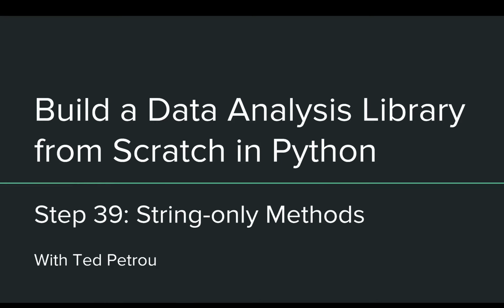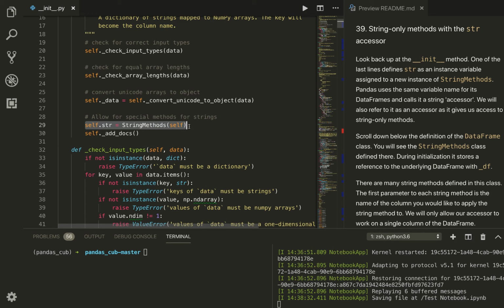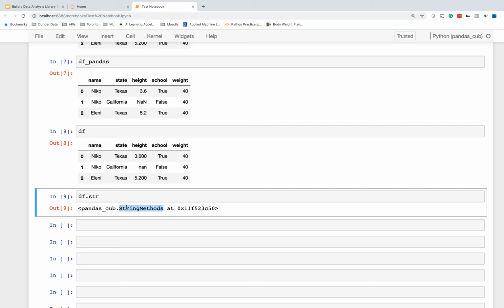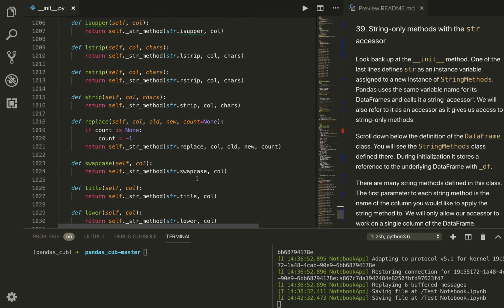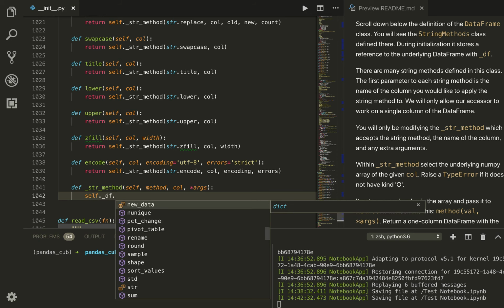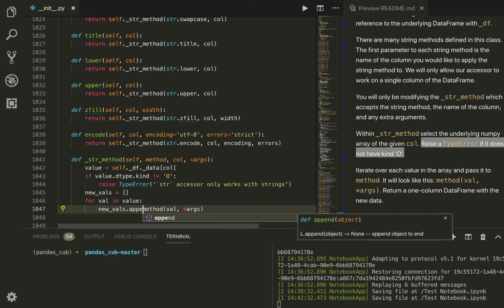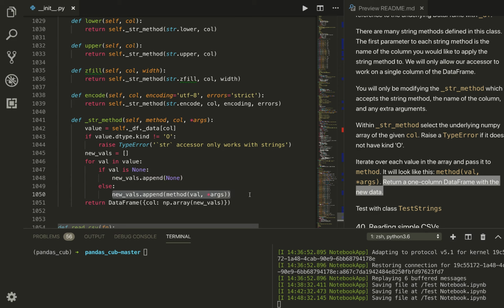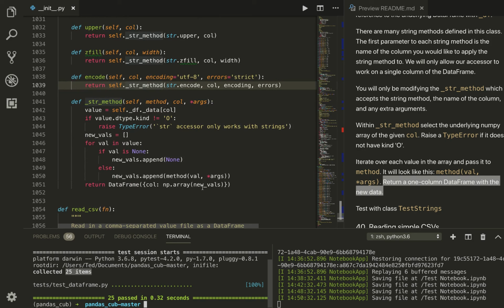54 String only Methods